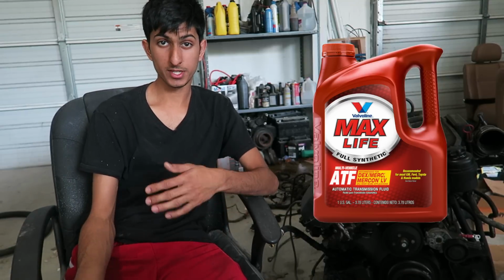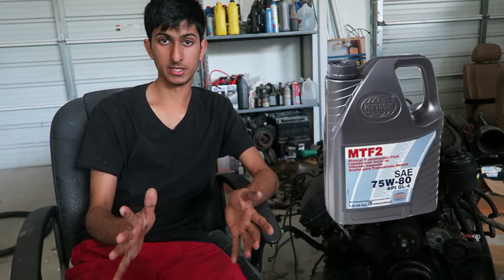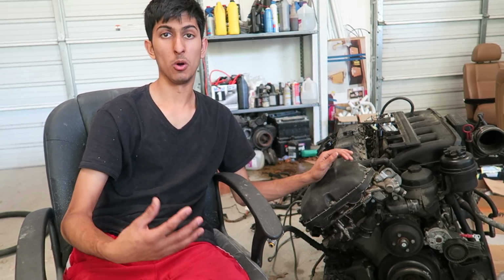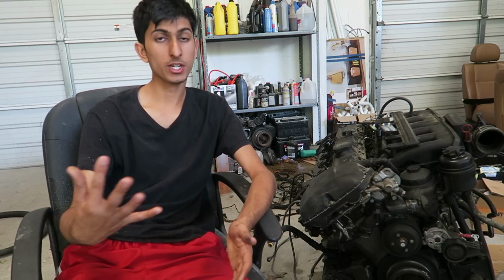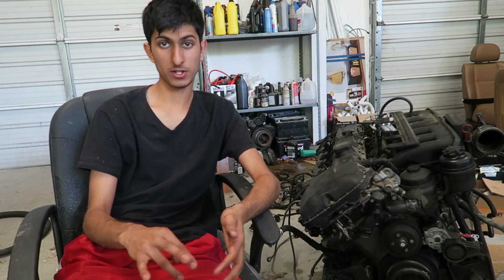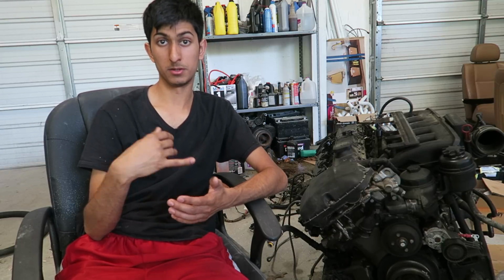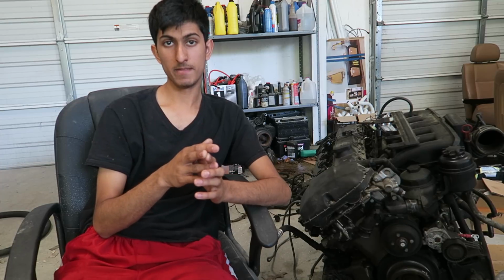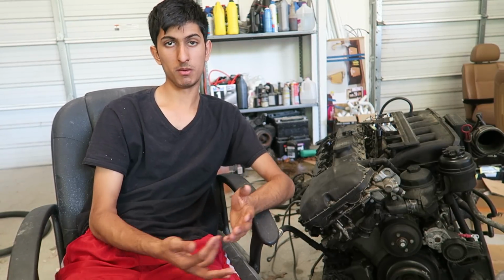BMW E46 General Maintenance+Things To Do After Purchase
MOST OF THE FLUIDS I MENTION APPLY TO NON - M MODELS!
Welcome to ShoplifeTV!
In this video I start with the fluids that should be changed, I talk about the cooling system, and give tips on which products you should use.

Link to the playlist with e46 tutorials I have on my channel